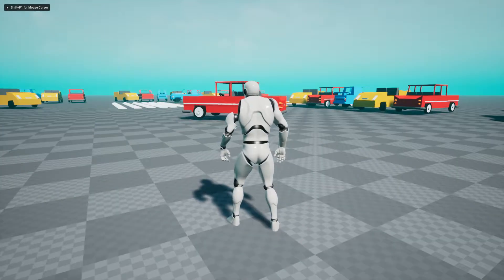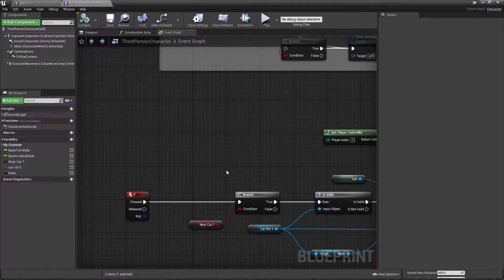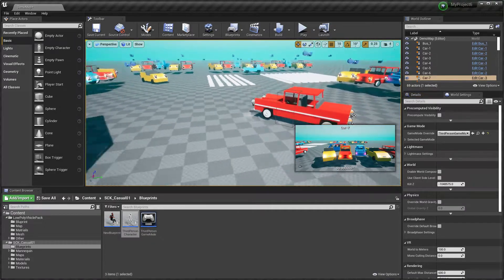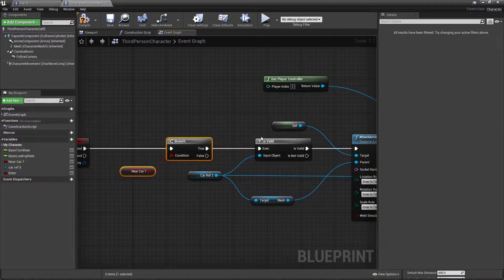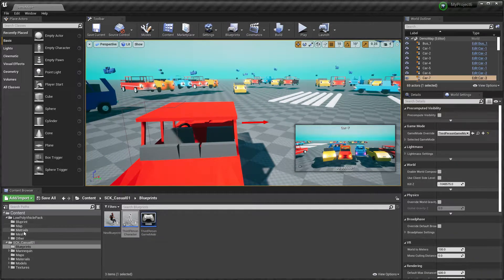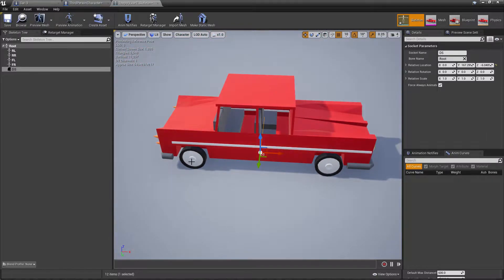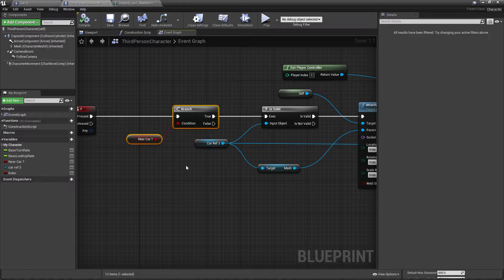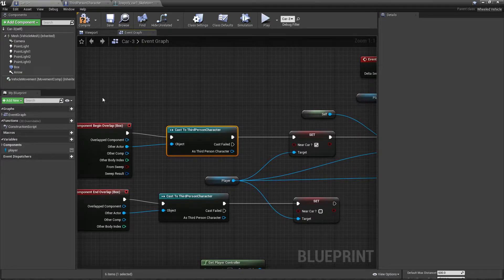UE4 Vehicle Enter & Exit By Press F Keyboard How to Make Vehicle Enter and Exit System in UE4 Free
We Learn ?

Help Videos :

• Noting